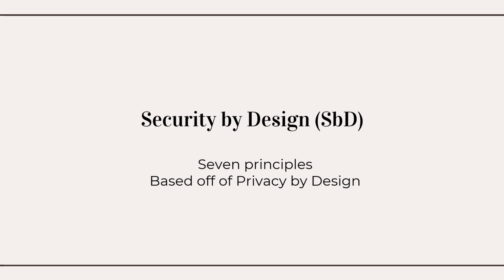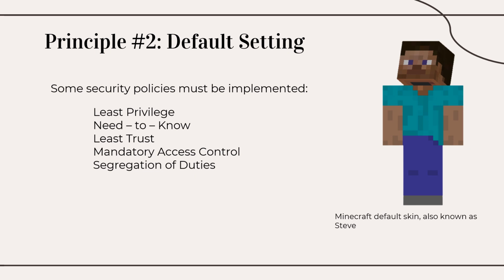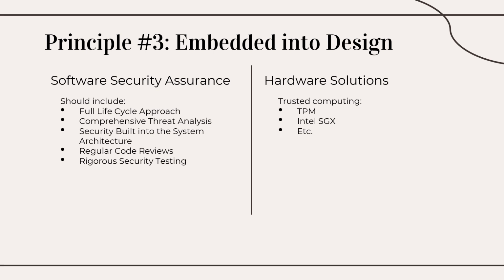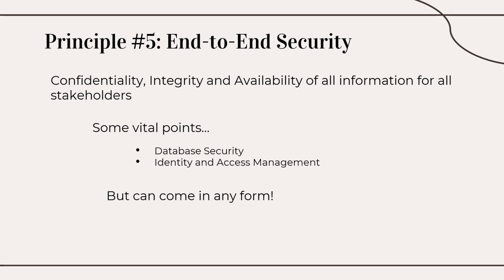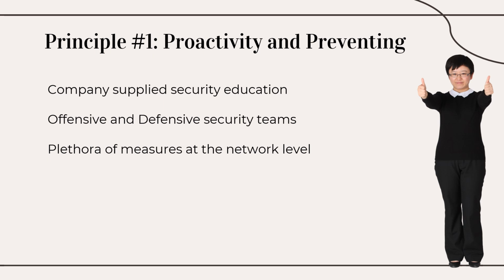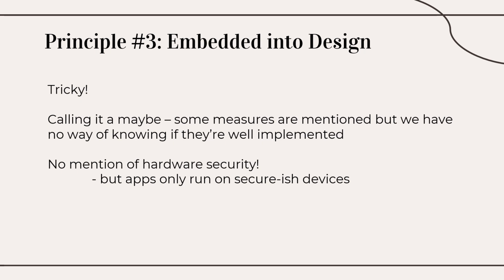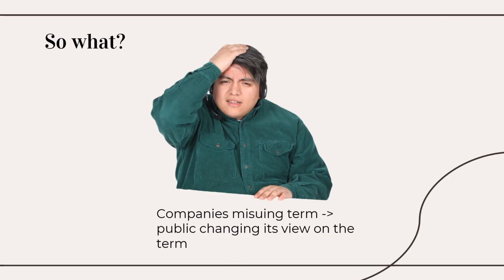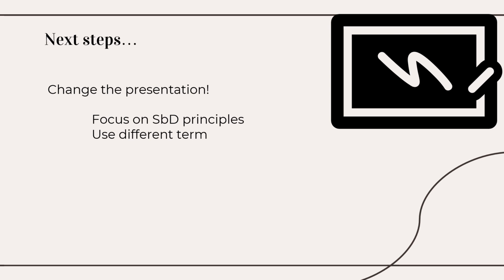Security by Design: Its Definition and Real Life Application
sorry for getting emo at the end, just need a vacation i guess